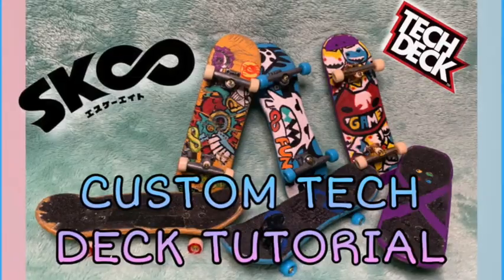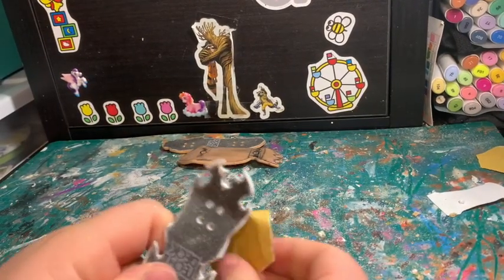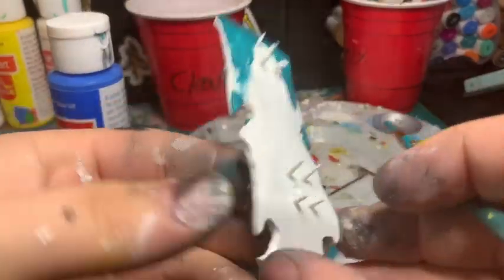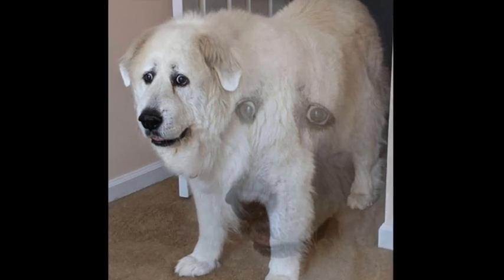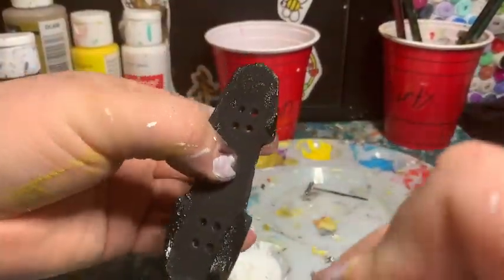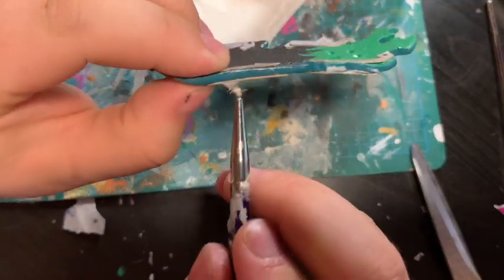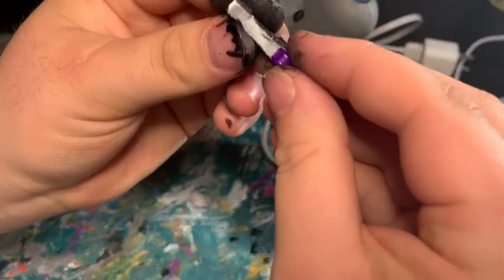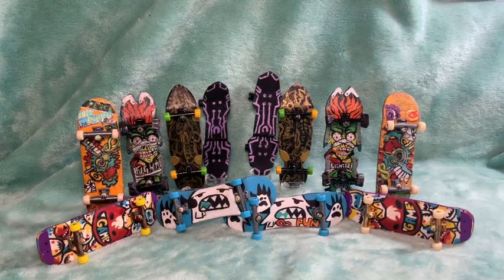CUSTOM TECH DECK PT. 2! Advanced Techniques for custom Sk8: The Infinity Fingerboards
Do you love Sk8: The Infinity? Do you like Tech Decks? Let's combine those two things! This video covers more advanced techniques like difficult shaping, heat forming, detailed paint jobs, and custom wheels hope you enjoy this video! It took a crazy long time to make, so I hope y'all can get some fun out of it! If you make your own custom boards, make sure to tag me!

I have socials!
Check 'em out!

If you've read this far, have a jazzy thursday and always remember: beans.